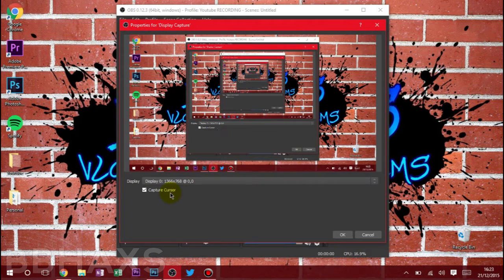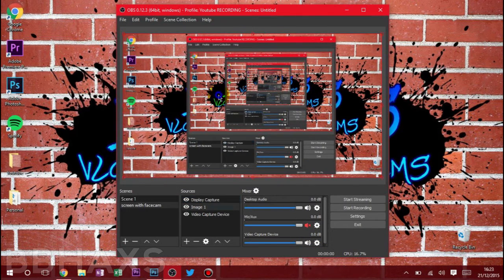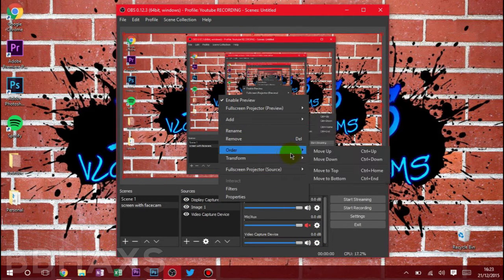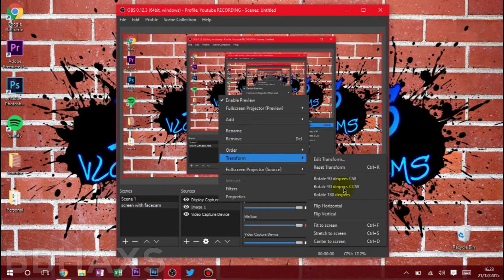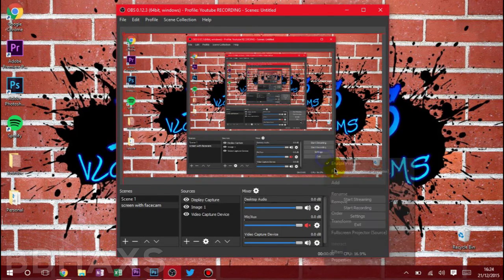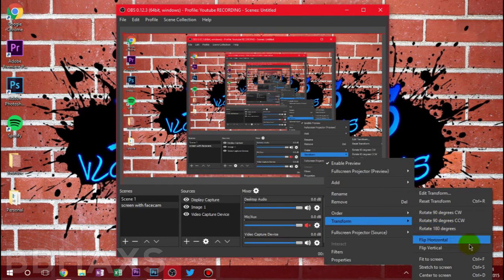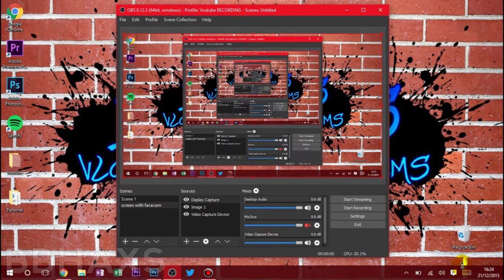How to live-stream on Twitch with OBS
This is my tutorial for how to Live-stream on Twitch with OBS

(I have started to live-stream on twitch)

Video is property of BBHAXS Media